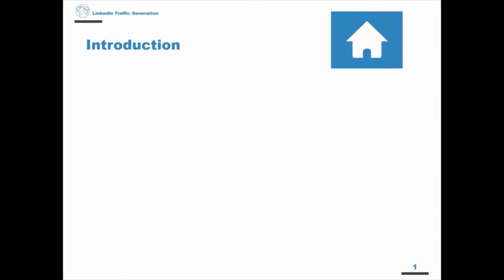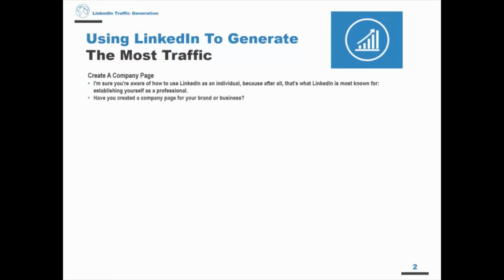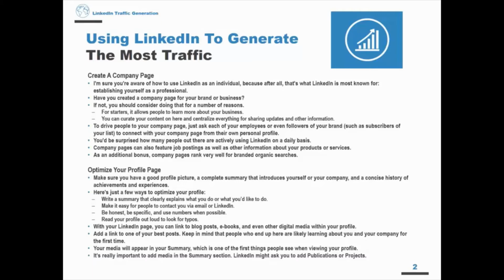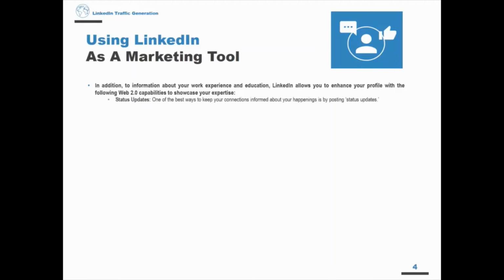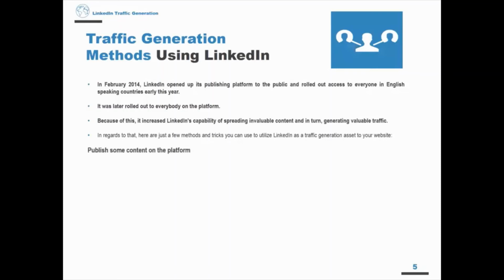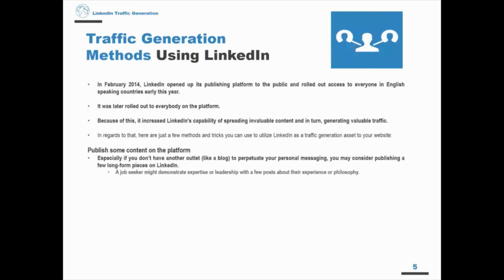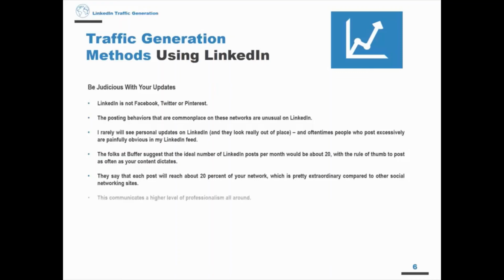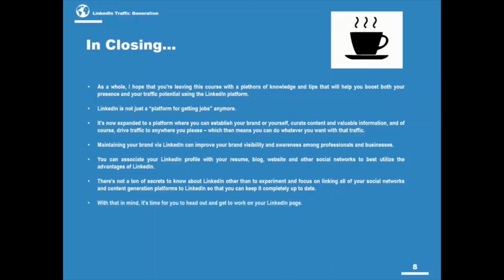How to Make a GREAT LinkedIn Profile in 2021 | BEST LinkedIn TIPS ~ 2021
LinkedIn Profile is very Important because that draws attention, says the right things, and helps you really connect.

Everything on LinkedIn begins with the profile, It's a key for getting job/business/freelancing opportunities, And in 2021, LinkedIn is quite necessary, because it has huge potential!

So, In this series you're going to MASTER LinkedIn in just 15mins SO WATCH TILL THE END.